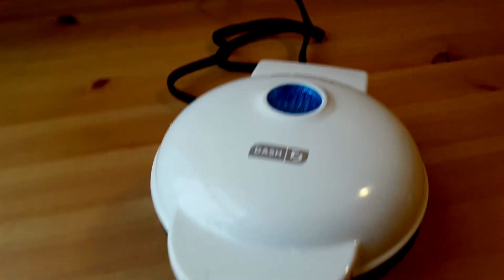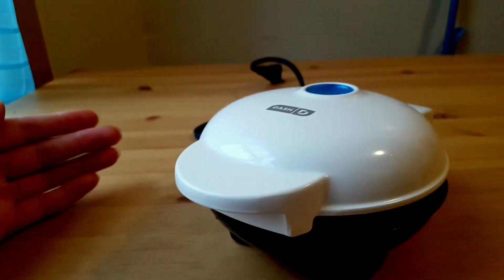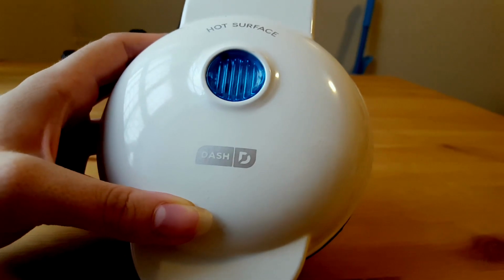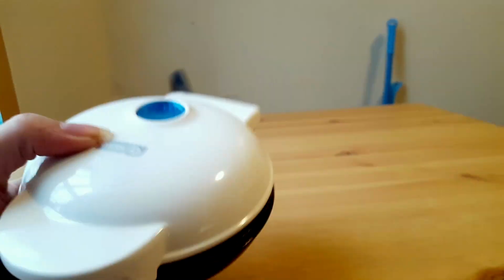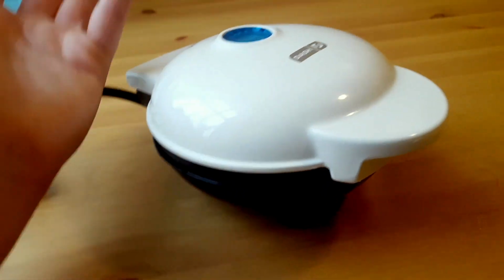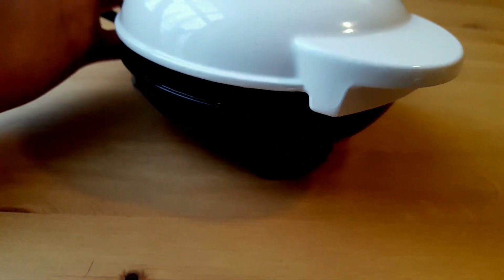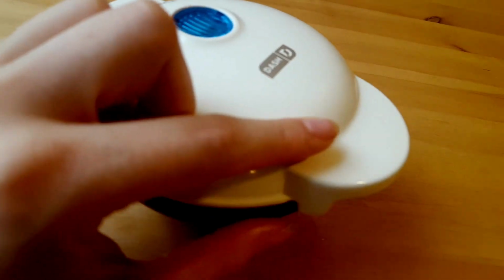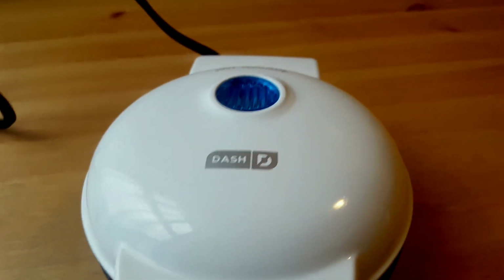✅ How To Use Dash Mini Waffle Maker Review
About this product:

Dash Mini Waffle Maker

Make yourself some quick, healthy snacks with the convenient Dash Mini Waffle Maker.This easy-to-use, compact grill fits perfectly on any kitchen countertop and features a nonstick cooking surface that makes cleanup quick and hassle-free.

Nonstick cooking surface that is easy to clean after you grill up some delicious snacks
Heats up quickly and evenly
Blue indicator light for when grill is preheated
Recipe guide included
Polished finish
Stainless steel and plastic
Wipe clean
350 watts
Measures 5" L x 6.5" W x 3" H
UL and ETL-listed
1-year manufacturer's warranty
Imported
Model DMW001PK (Pink); DMW001RD (Red); DMW001SL (Silver); DMW001BK (Black); DMW001AQ (Aqua); DMW001WH (White); DMW001CU (Copper)